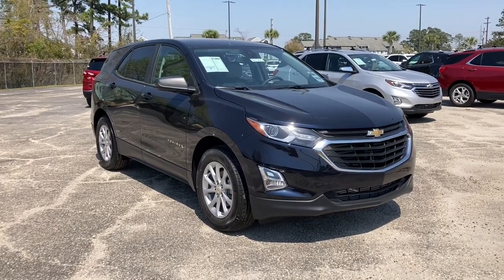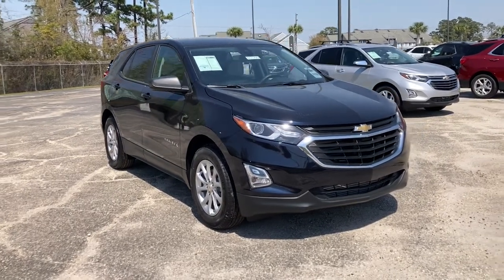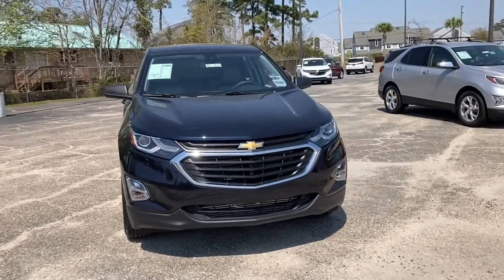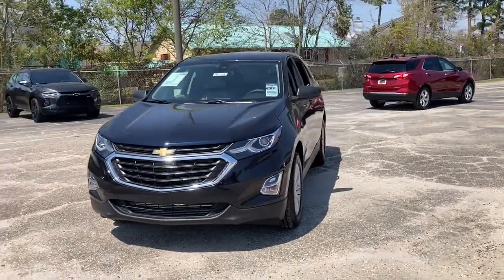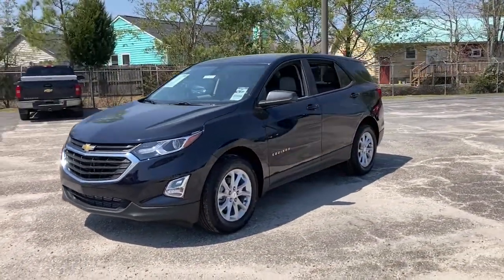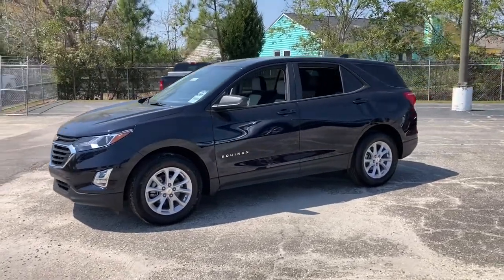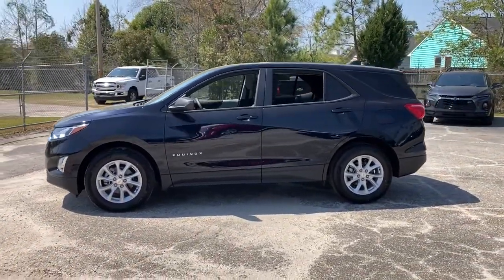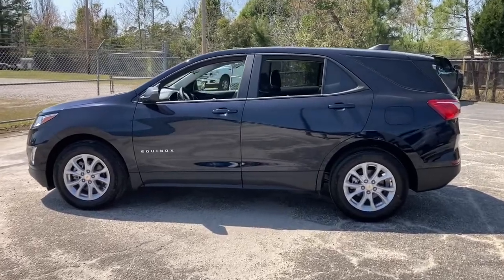2021 Chevrolet Equinox Wilmington, Myrtle Beach, North Myrtle Beach, Conway, Lumberton SC 16360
Midnight Blue Metallic New 2021 Chevrolet Equinox available in Wilmington, South Carolina at Jud Kuhn Chevrolet. Servicing the Myrtle Beach, North Myrtle Beach, Conway, Lumberton, SC area.